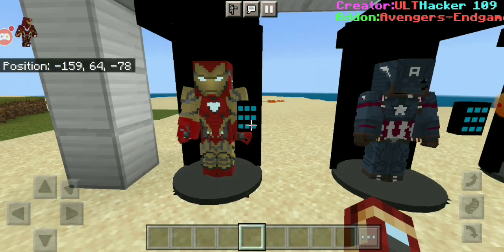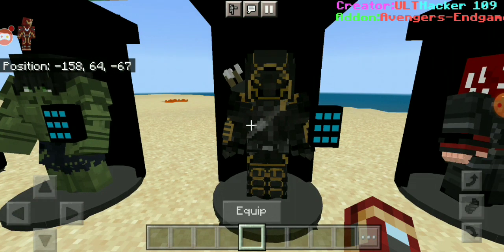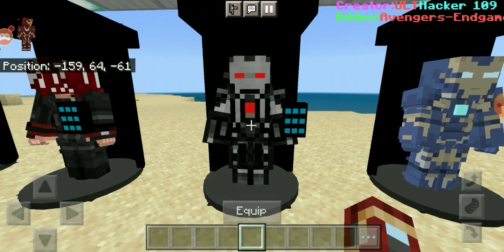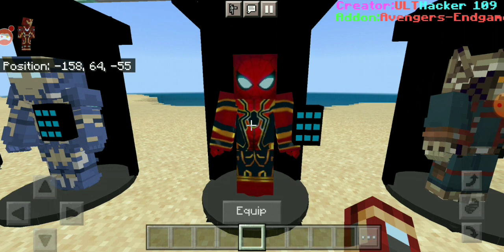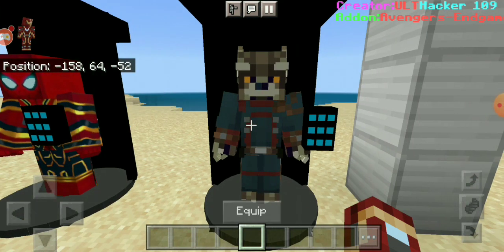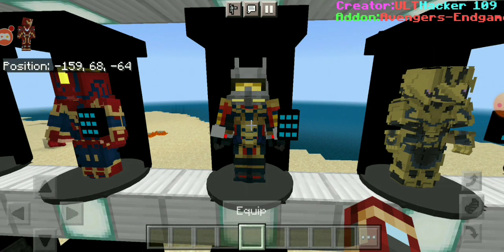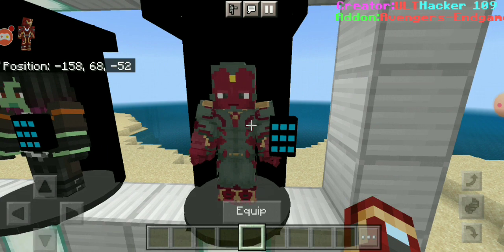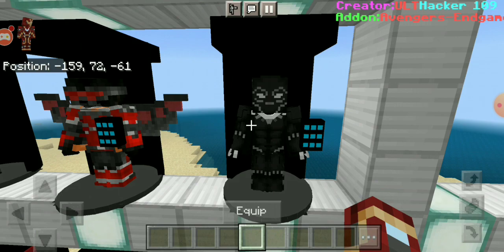New Addon Avengers Endgame V3 For Minecraft PE 1.18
Hey Guys Sorry For Not Uploading Videos Because Im Busy